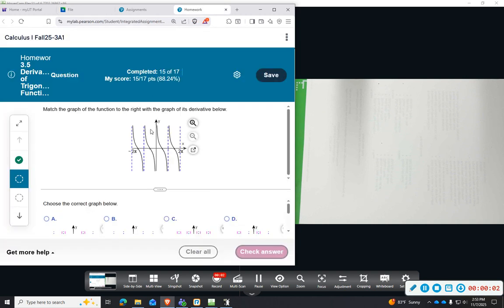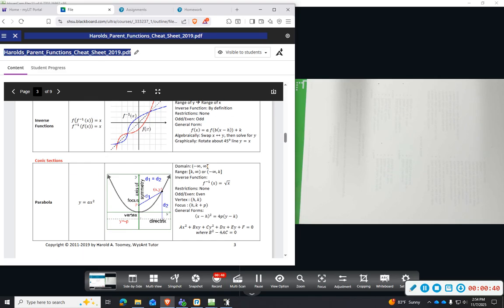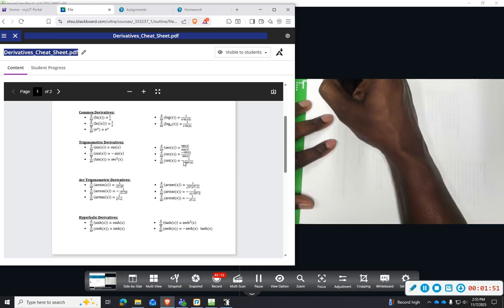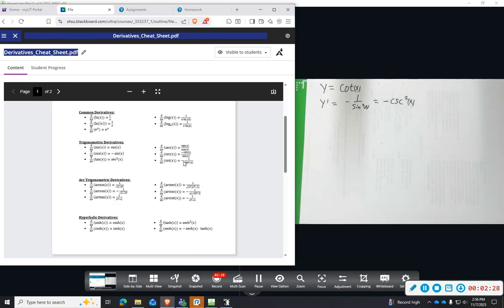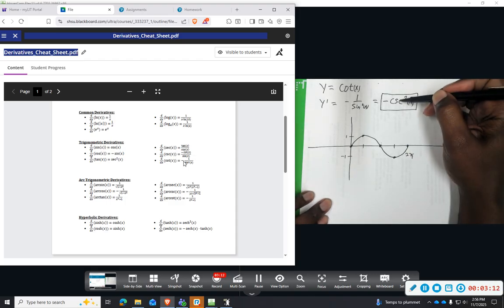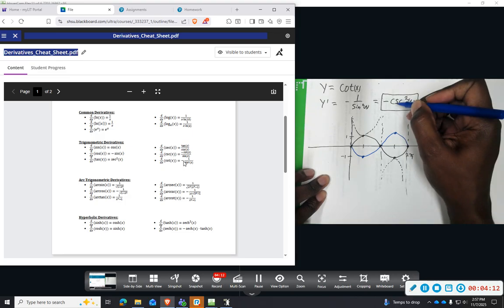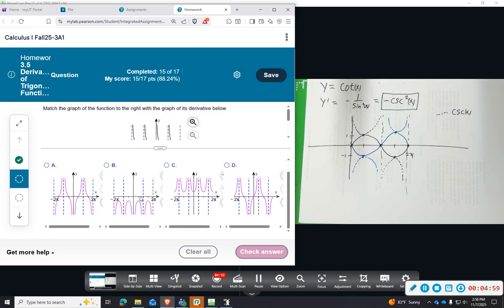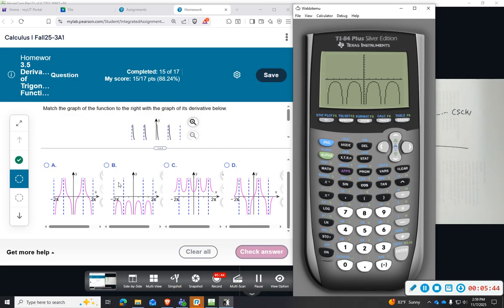LIT Cal 1 3 5 Derivative of Trig Functons 16